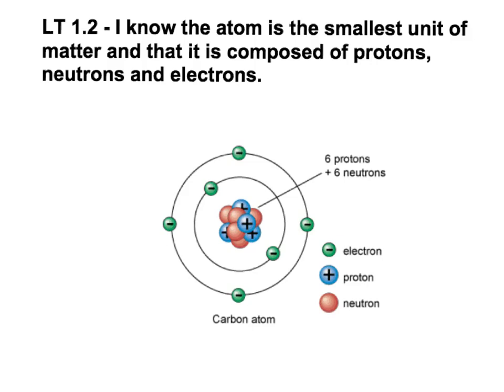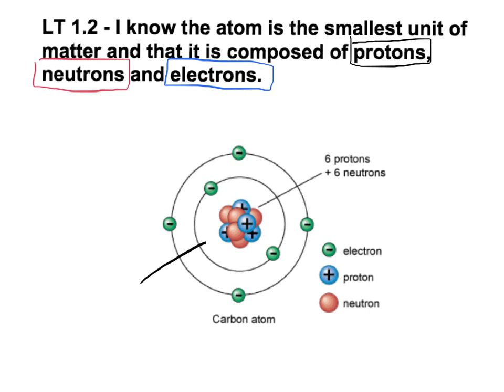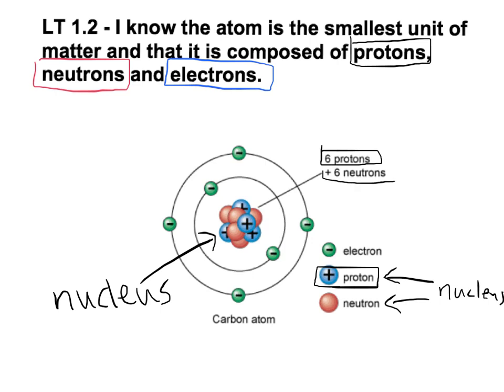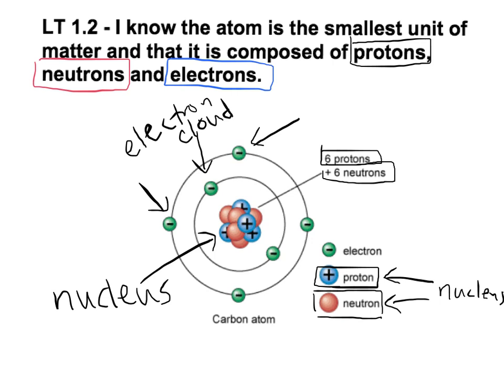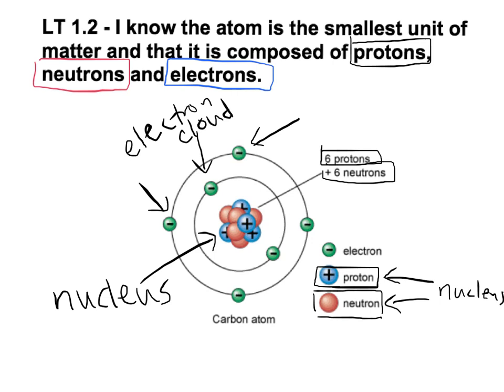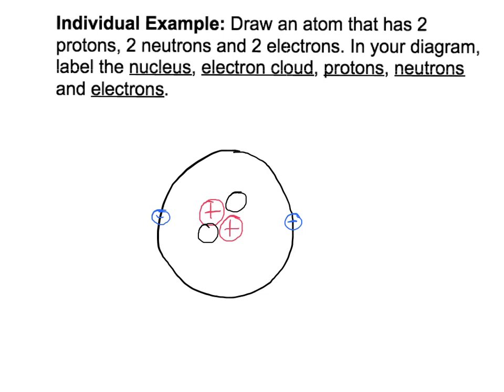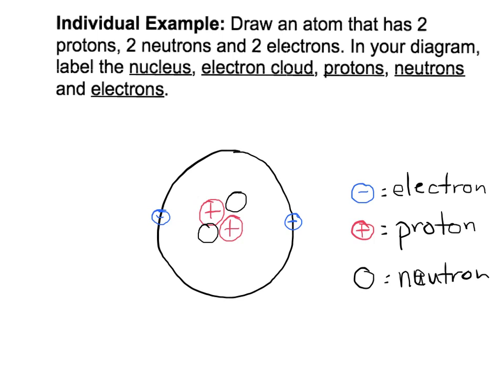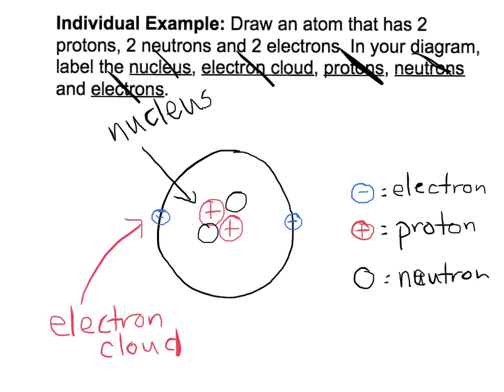1.2 composition of an atom